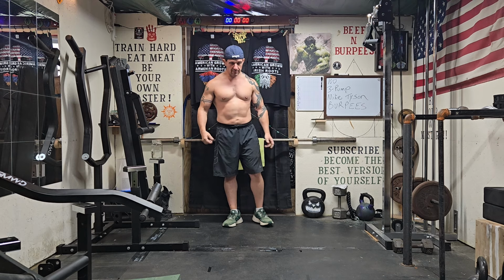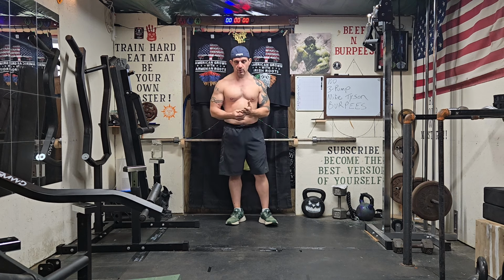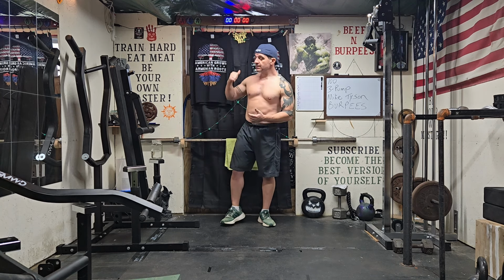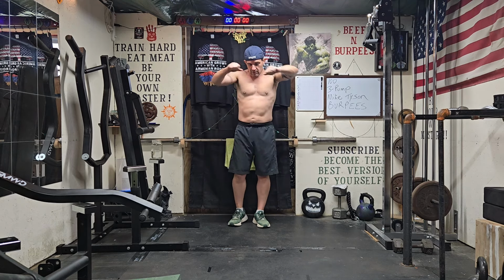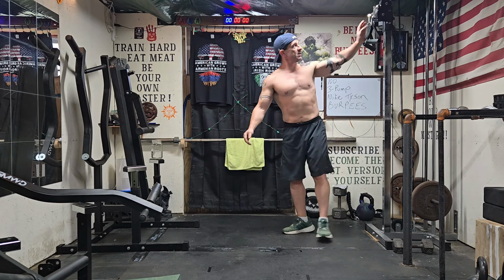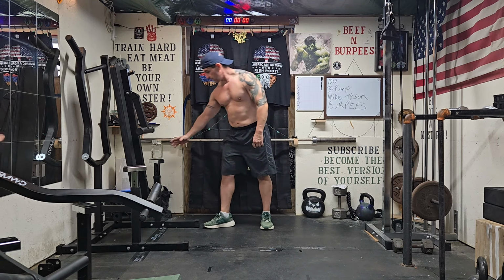No equipment home workout 💪. Build a strong athletic body.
Today's workout
100
3 - pump
Mike Tyson style
Burpees

300 push-ups

Afterburner
100 each side cross body cable rows

Do something today your future self will Thank you for!

L.F.G !!!

Keep grinding 💪

Train hard
Eat real food
Be your own Master!!!

Gaiam yoga blocks
Amstaff tactical weighted vest
Vitamin d3/k2
Creatine monohydrate
Seesii gym timer
45lbs kettlebell
Redmond re-lyte electrolyte drink mix